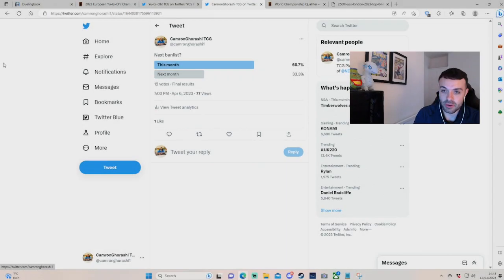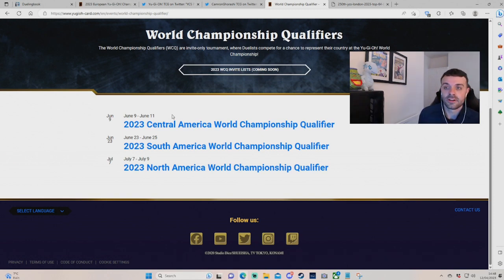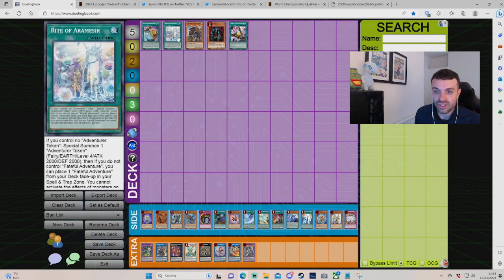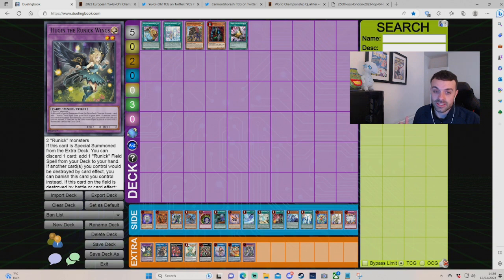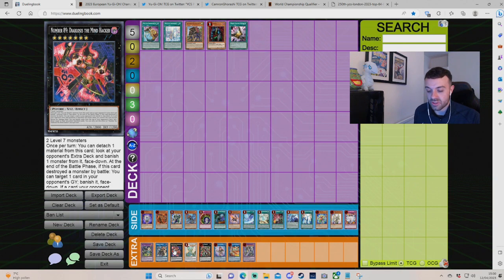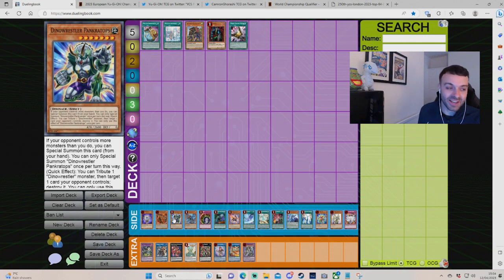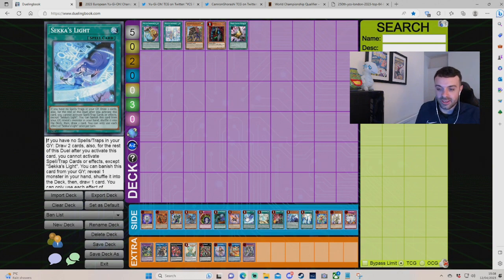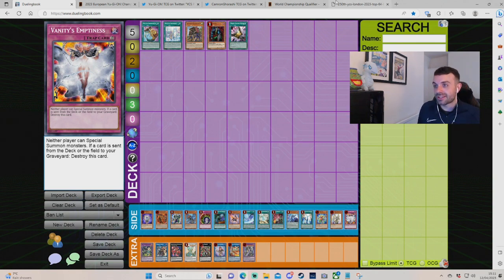Yu-Gi-Oh! Banlist Predictions/Discussion April/May 2023!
for more exclusive TCG content, articles and news!

- using code SHIFT5